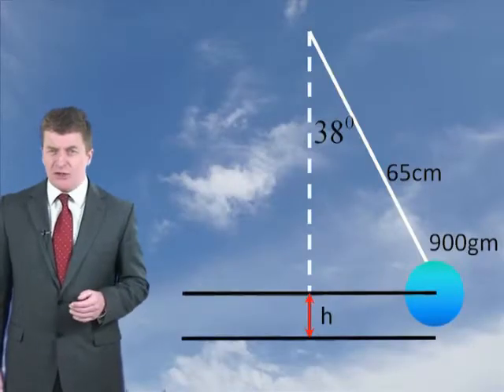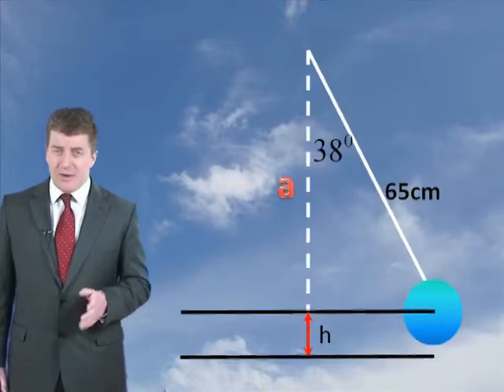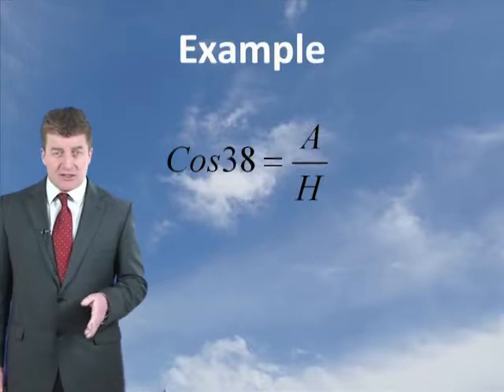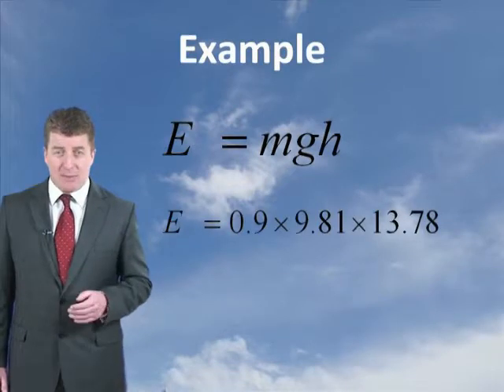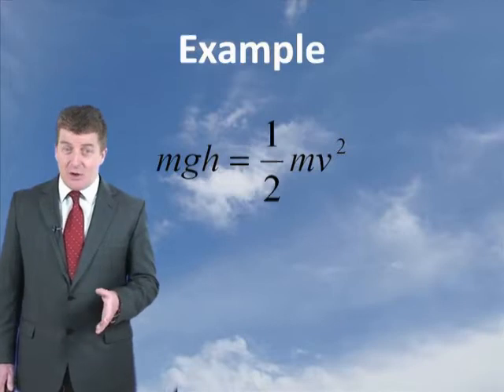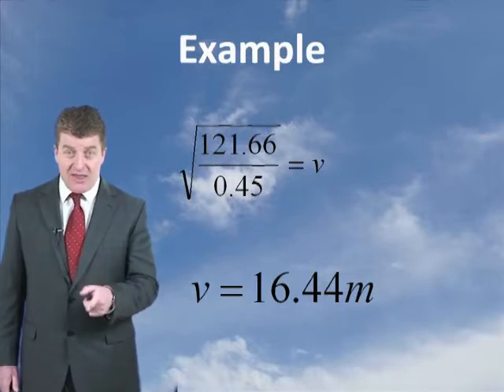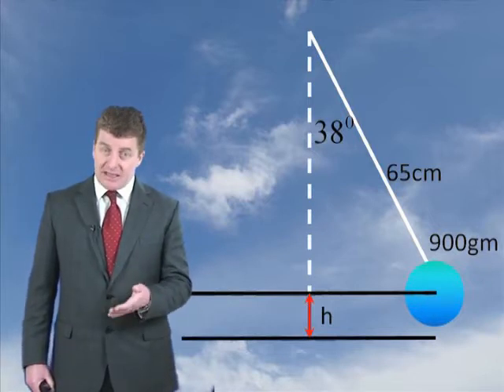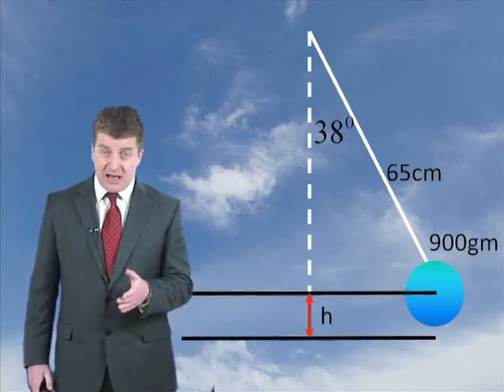IFE118_F8 768Kbps YouTube